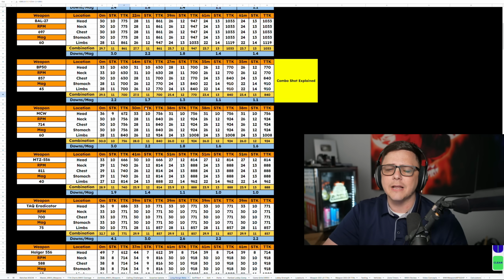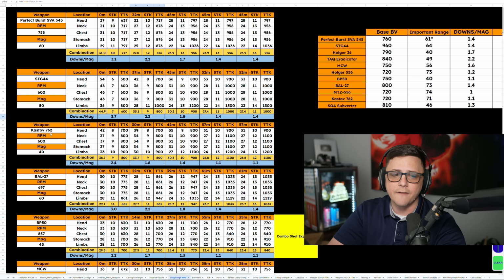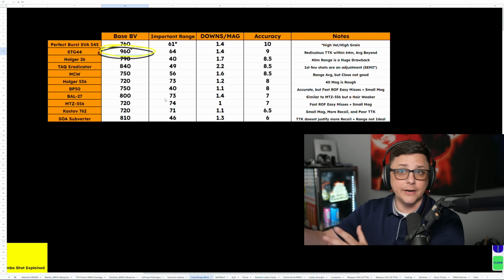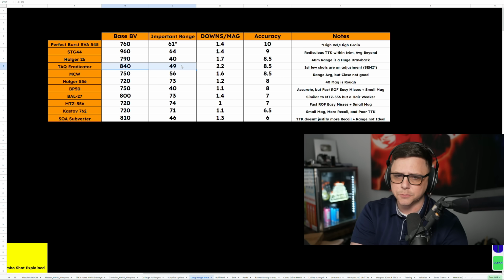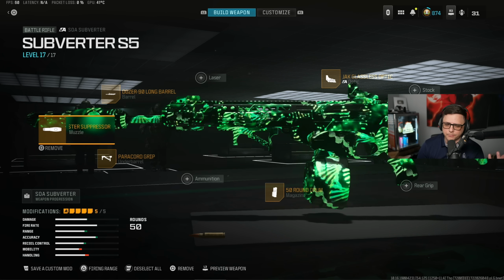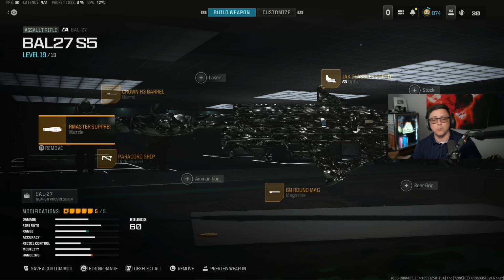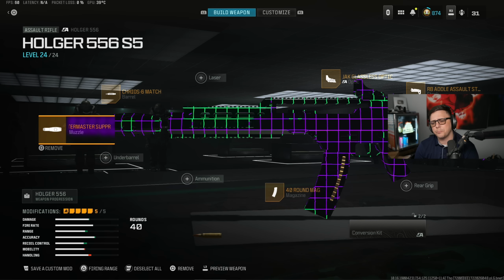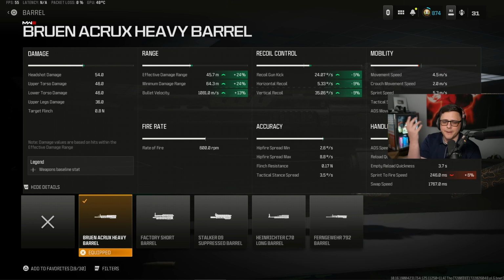STG44 is a Preview of Huge Changes to Long Range Meta in Warzone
2nd Channel: @morejgod

Partner Discounts Using Code "JGOD":
Gfuel Energy Products:

0:00 Intro to STG44
0:33 Breaking down Important Long Range Metrics/Differences with STG
4:00 Important Comparisons/Notes for 10+ Long Range Options
9:35 SOA Subverter/TAQ Evolvere
11:01 Kastov 762/MCW
11:56 Bal27/Holger 26
13:02 BP50/MTZ556
14:20 SVA 545/Holger 556
15:36 Taq Eradicator/STG44
17:01 Outro

STG is a Preview of Huge Changes to Long Range Meta in Warzone
Video URL: